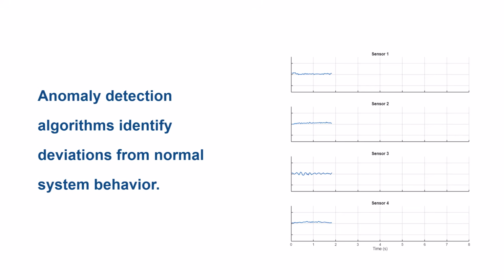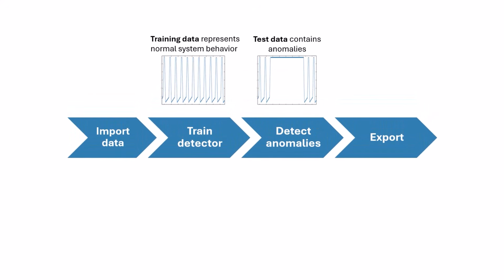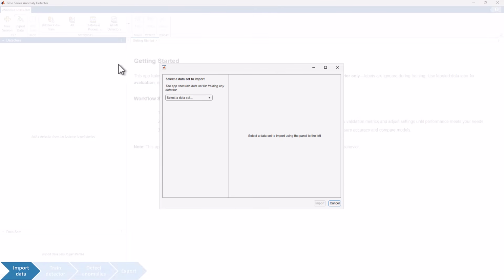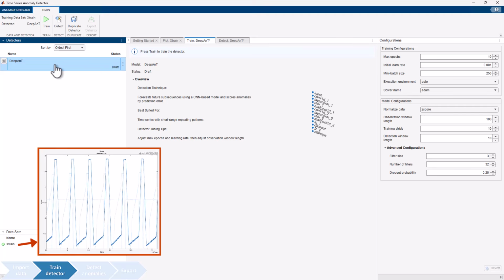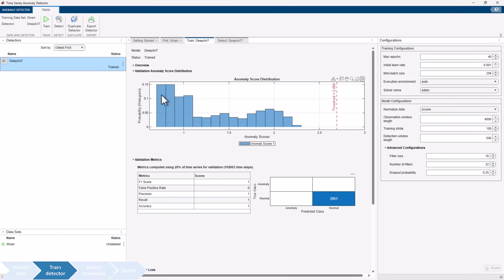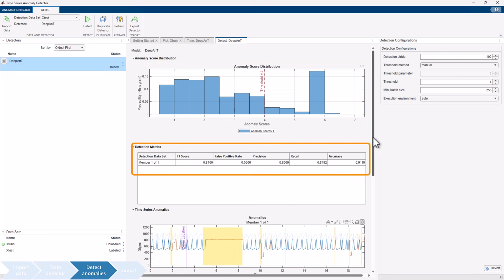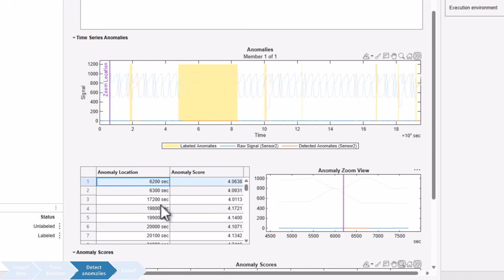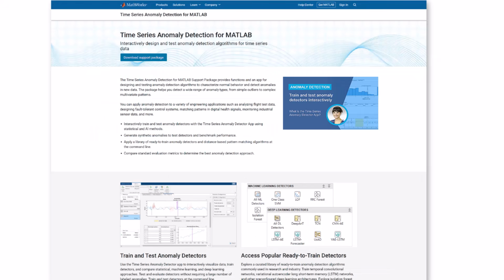What Is the Time Series Anomaly Detector App?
Using the Time Series Anomaly Detector app, train models that characterize normal system behavior without requiring labeled anomalies. Interactively train and test anomaly detectors using statistical and AI methods to develop algorithms for various engineering applications without being an AI expert.

To get started with the app, download the Time Series Anomaly Detection for MATLAB Support Package.